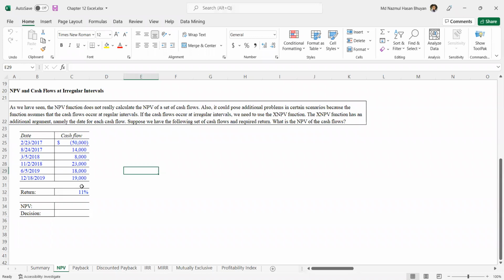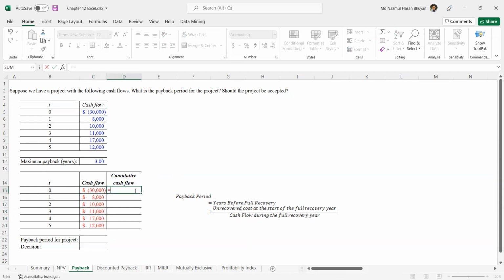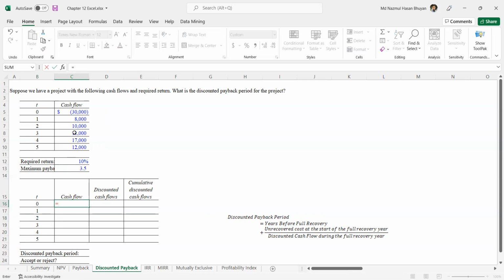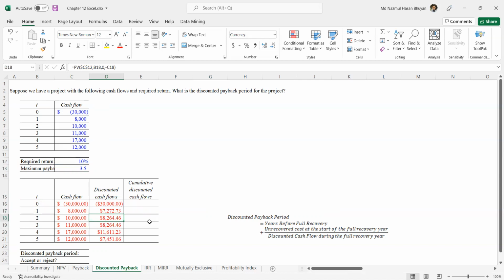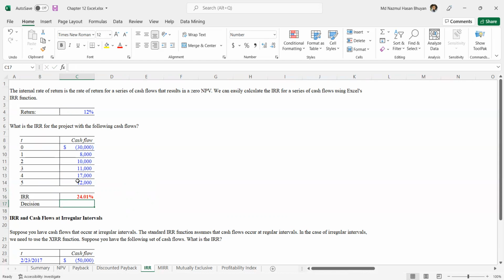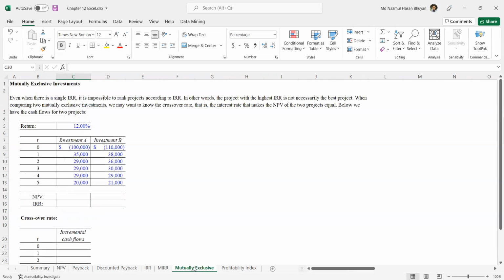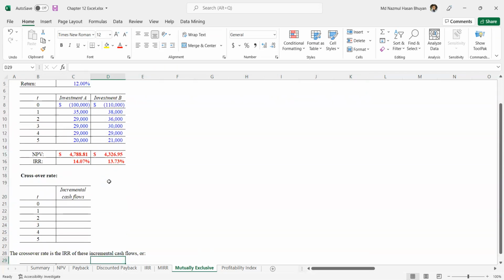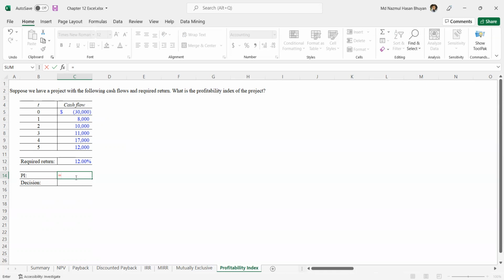CH 12: Capital Budgeting: Decision Criteria